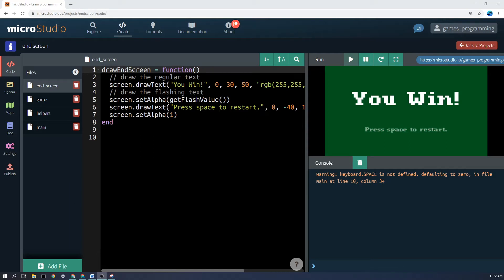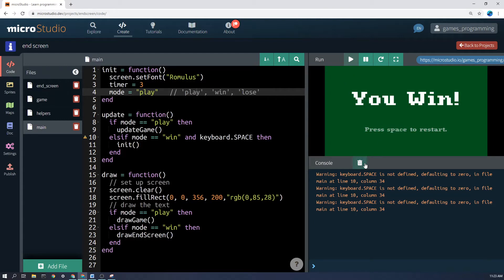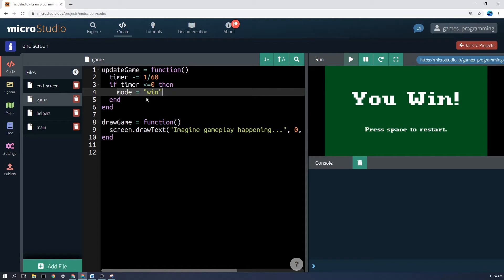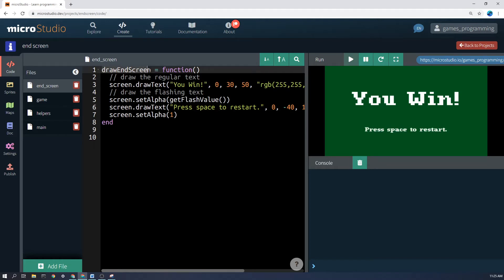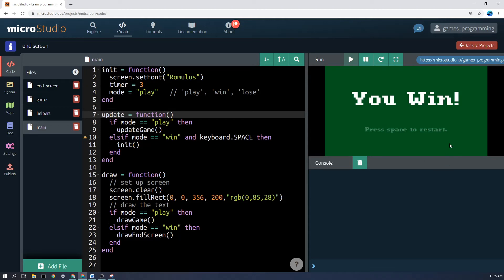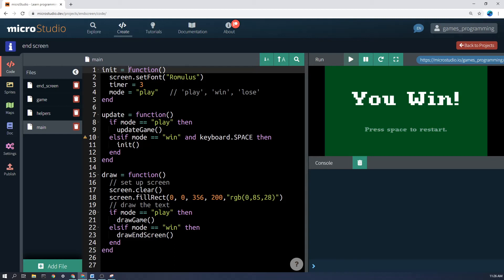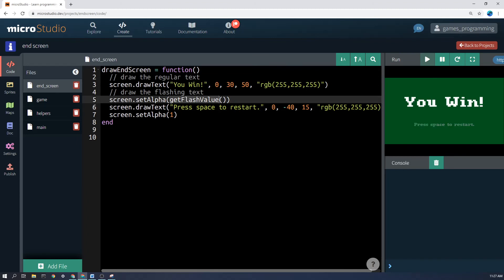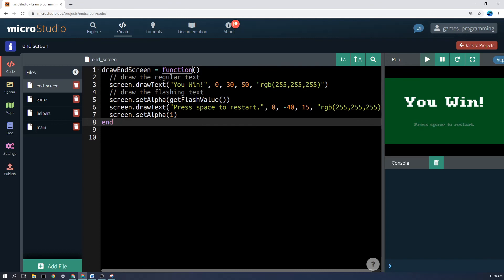End Screen | MicroStudio Game Elements